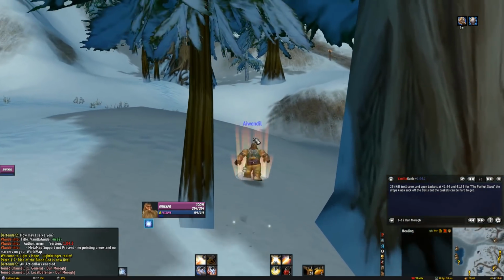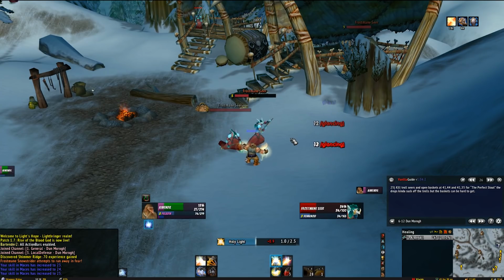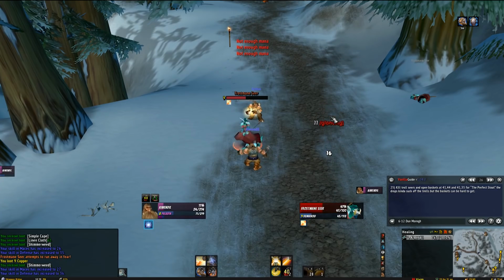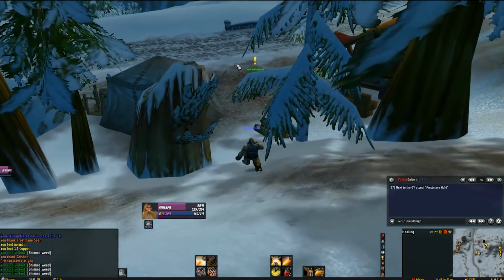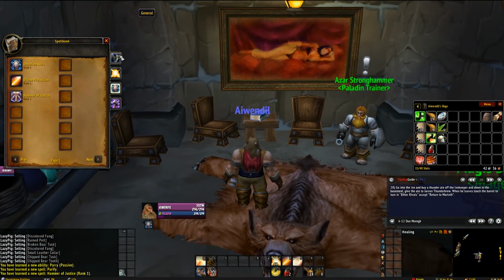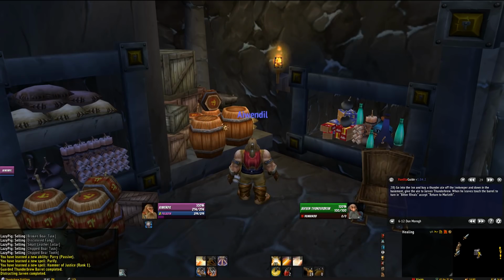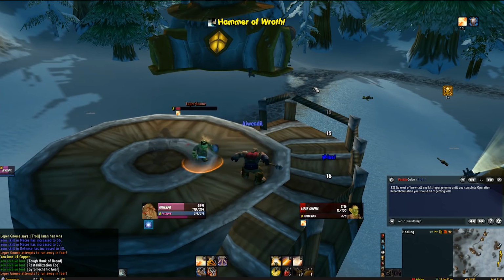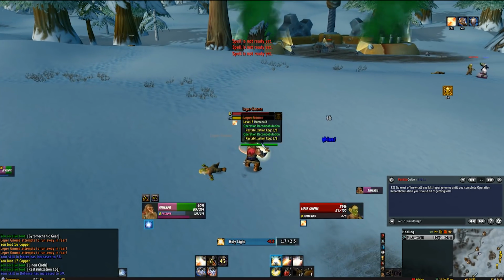How To Level Faster In Classic Vanilla WoW - 20 Tips!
What’s up, my dudes! This video is for anyone who is looking to speed up their Classic Vanilla World of Warcraft leveling experience! I really hope these 20 tips serve you dudes well. Thanks for stopping by!

Addons
VanillaGuide:

Useful Sites
Joana’s Leveling Guide: